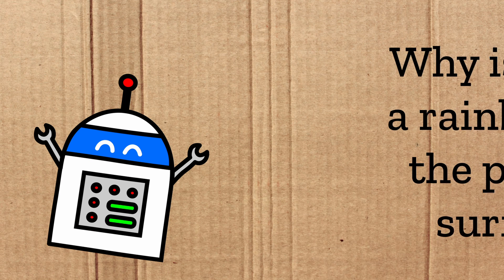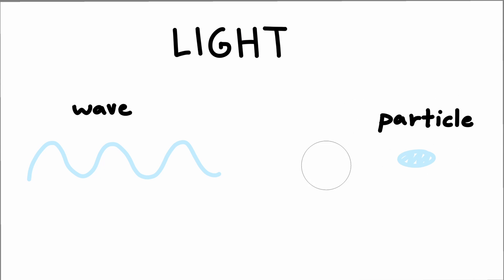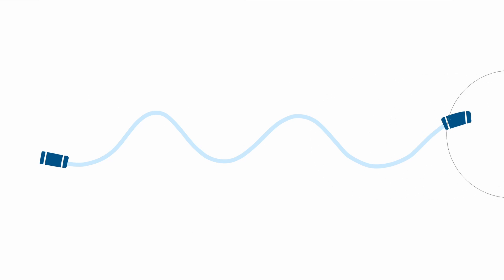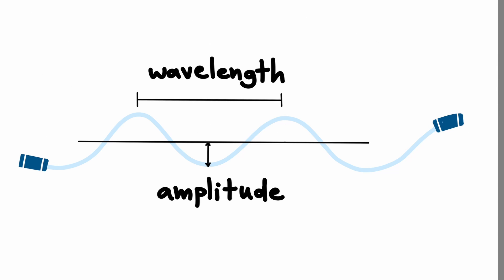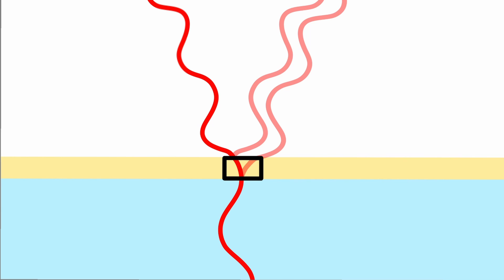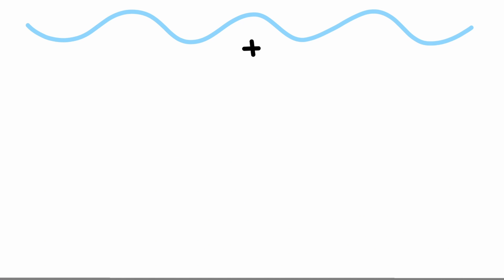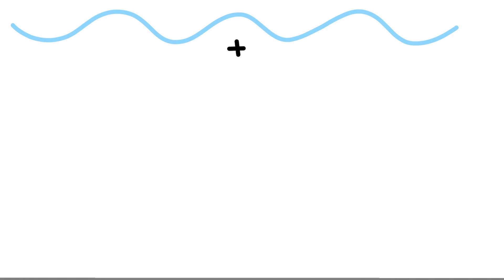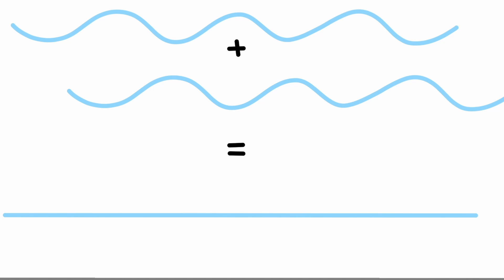Rainbow on water surface... why? Here's the science.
Have you ever wondered why some puddles have rainbow surfaces? Here's the science behind how grease on water can cause a colorful phenomenon known as thin film interference—in five minutes or less!